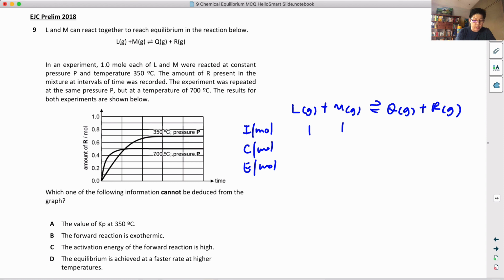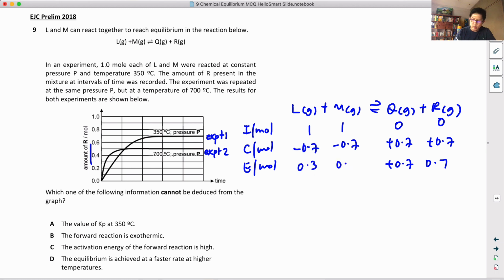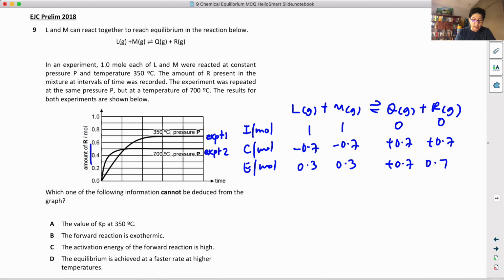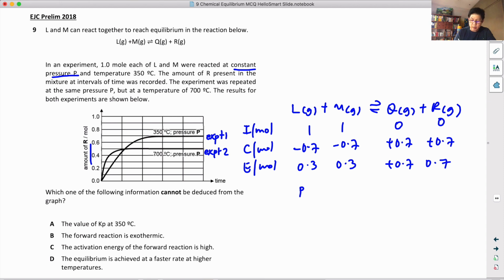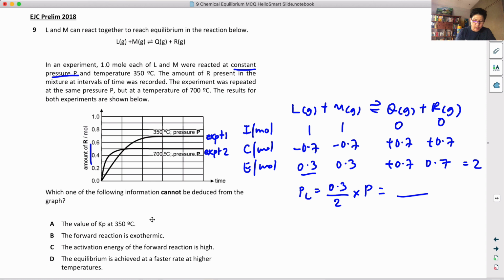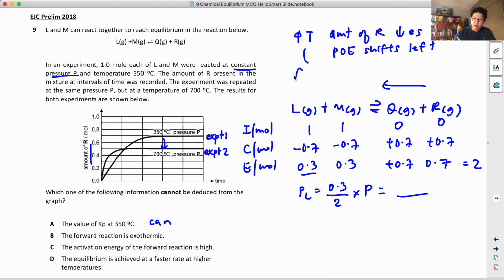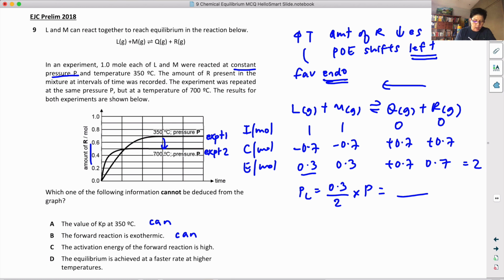Q9 Chemical Equilibrium EJC Prelim 2018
Chemical Equilibria MCQ